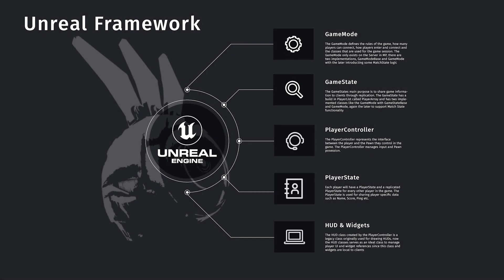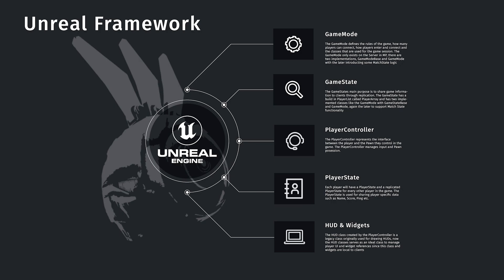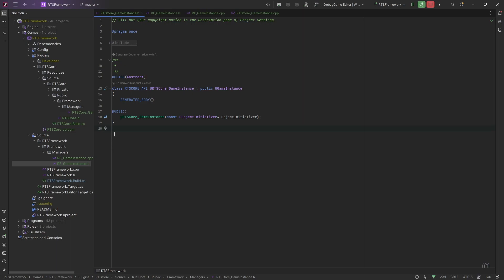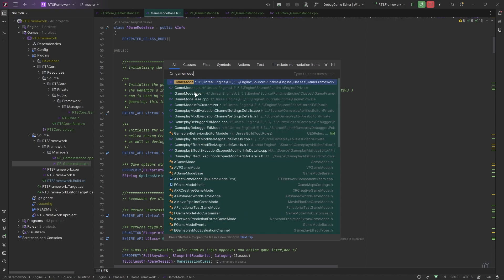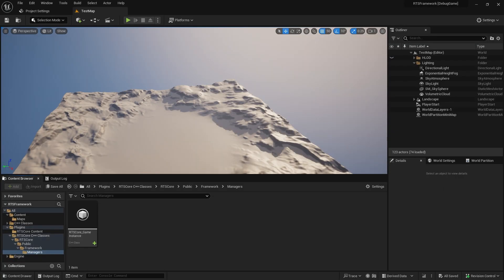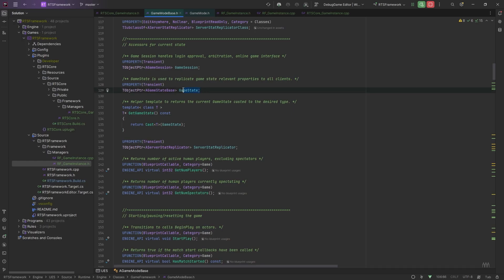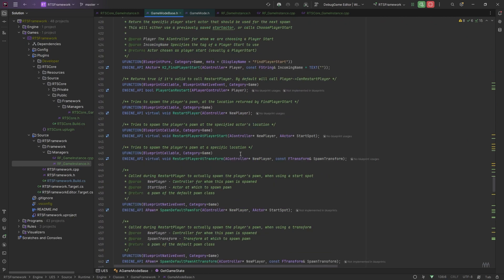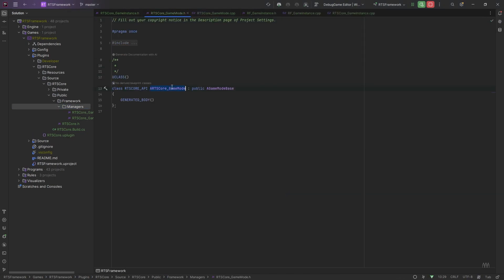What is the Game Mode | Section1 | Part3 | Core | RTS Framework | UE5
In Part 3 we continue to discuss the UE Framework and set up the Game Mode class.

Timestamps:
00:00 start
00:05 Lesson - Game Framework / Game Mode
05:18 Code - Game Mode